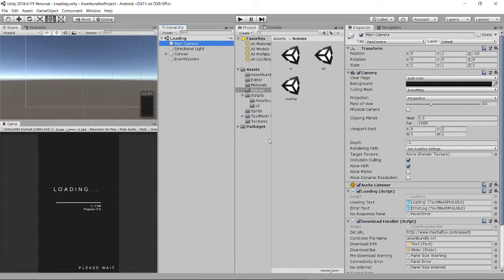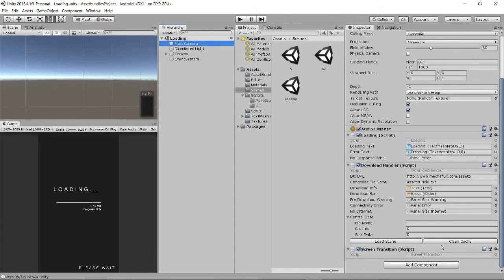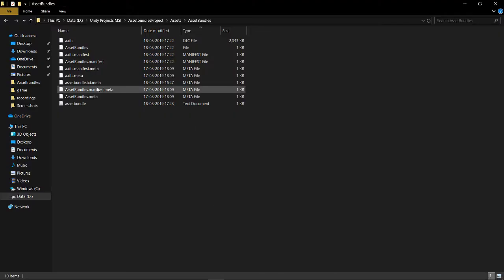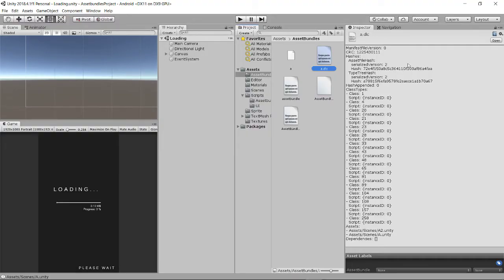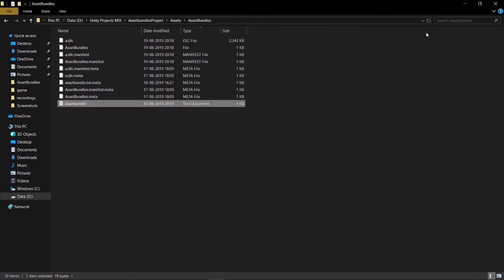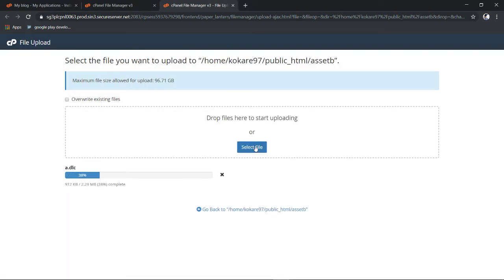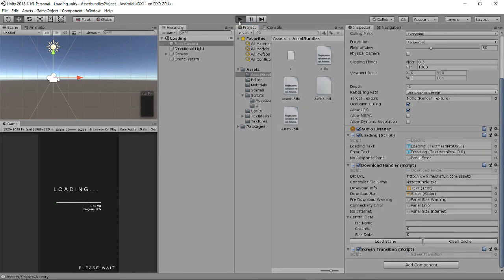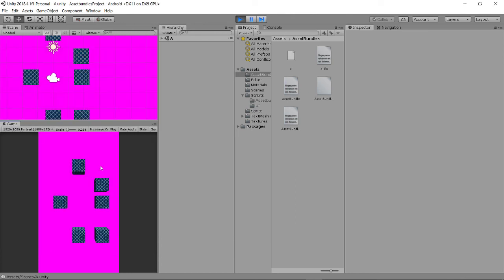Assetbundle and Caching files in Unity (client work)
This is a client work, who wanted working assetbundles for his Unity Project.